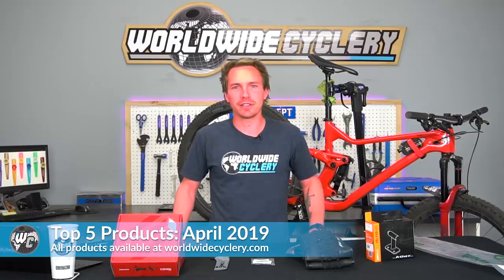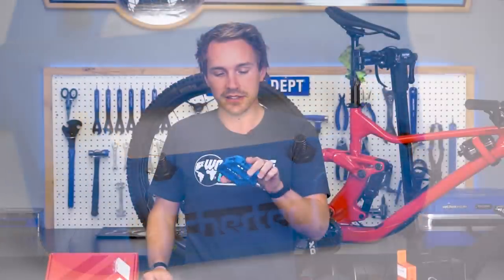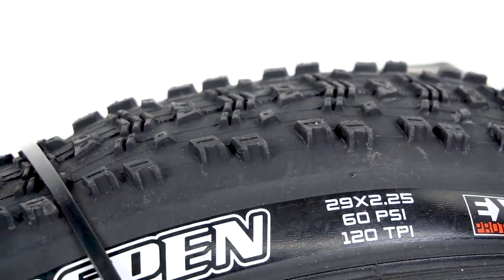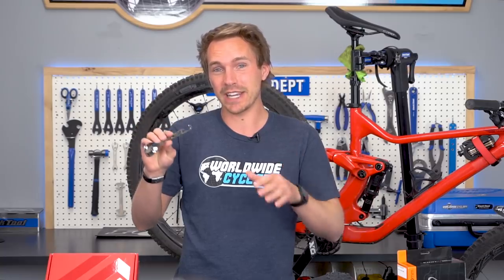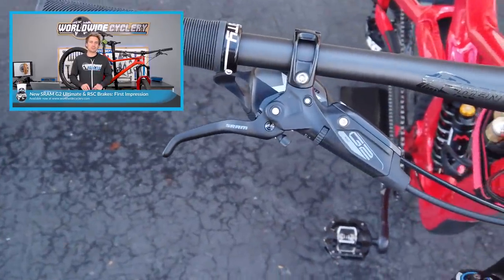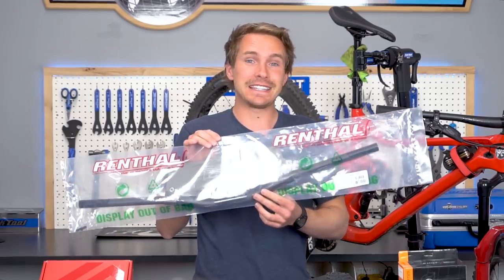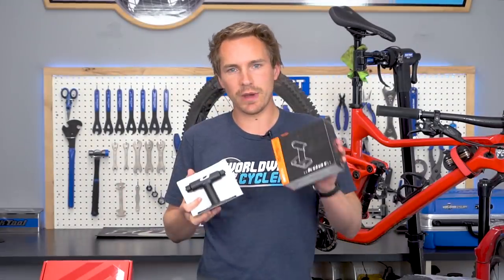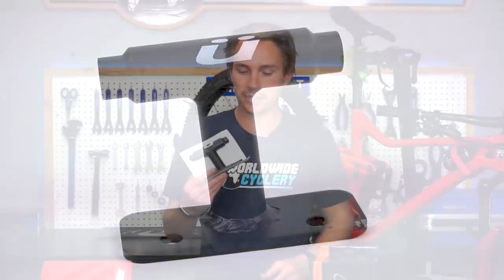5 Ridiculously Popular MTB Products - April 2019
We are back at it again with another installment of 5 ridiculously popular mountain bike products, this time for the month of April. Although many of you may be disappointed or happy to hear that we are not really closing to pursue the Cutlery and Kazoo Industry, our Flagship Spork SUS-304 did survive as one of our most popular products for the month. Many other products ranging from Race Face Flat Pedal Replacement Pin Kits to the underrated Maxxis Aspen tire, our Top 5 Products list is littered with part to keep you rolling or stopping depending on what you are looking for. Do you need a real responsive set of brakes? A new handlebar to really help you get a grip on life? Will this video help you get your life together? Probably not but check out this months episode and find out for yourself!

Check out our blog and video on the SRAM G2 Brakes